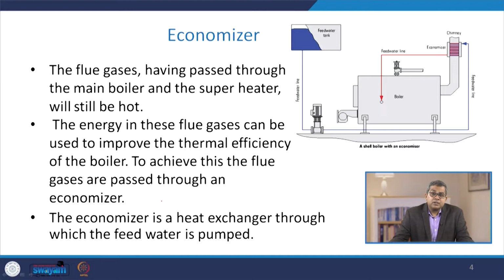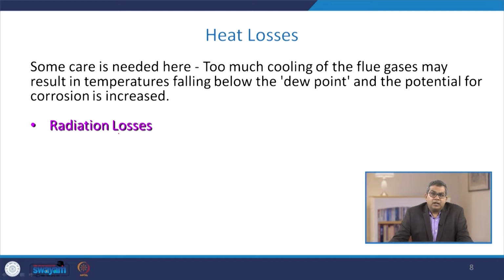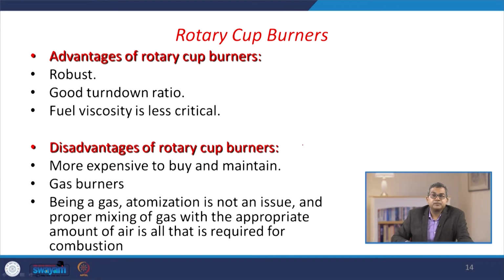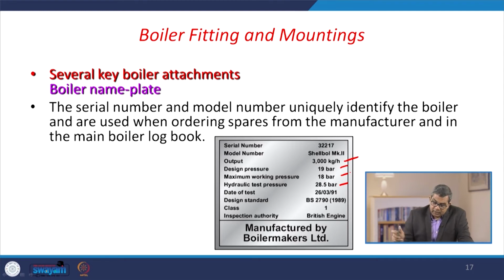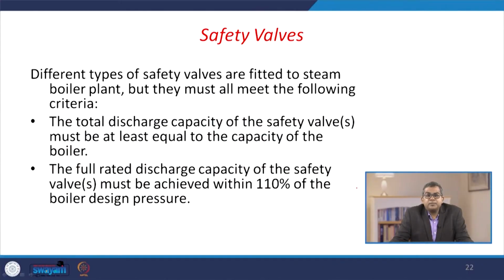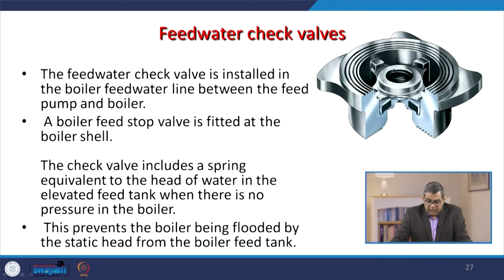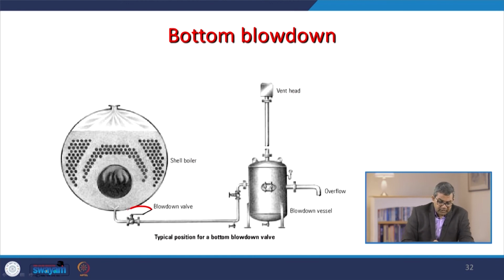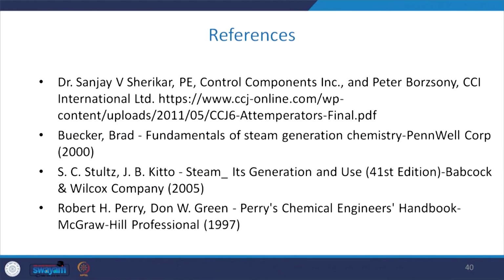Economizer, Super heaters, and Safety devices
This lecture covers the details regarding the Economizer, Super heaters, and Safety devices used in boilers.